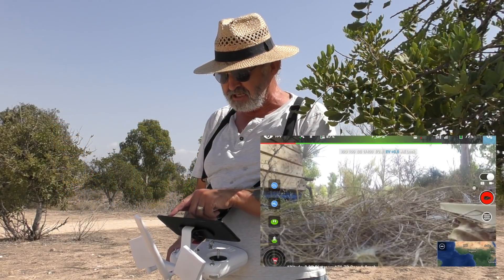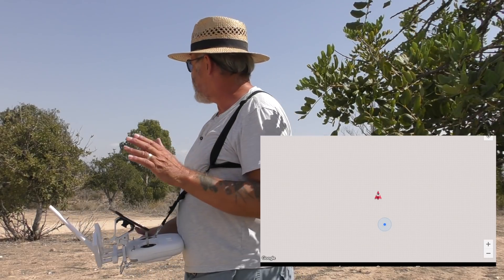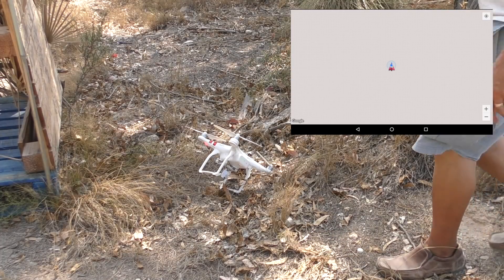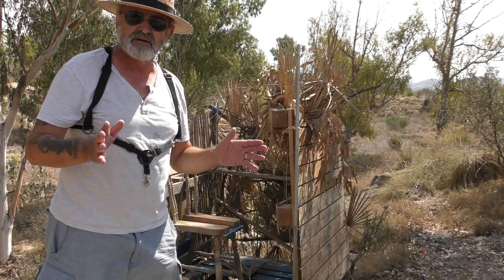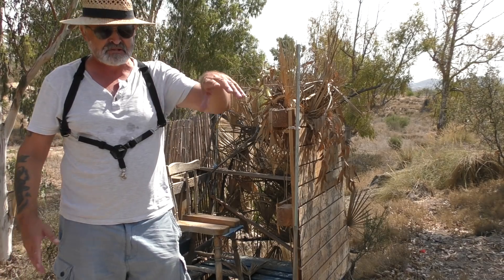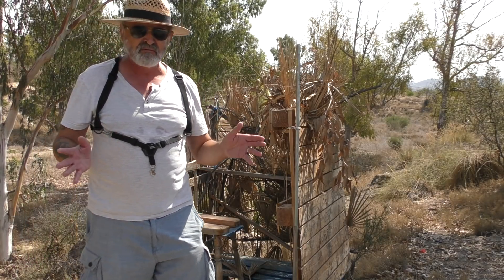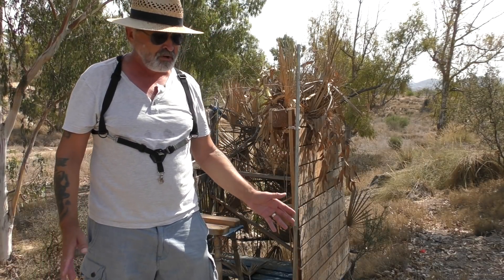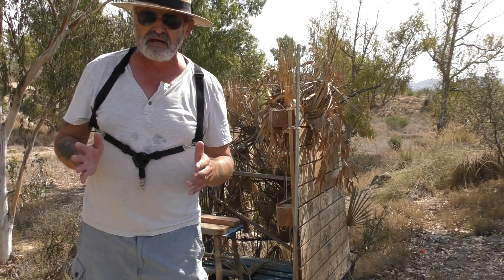Litchi app Find My Drone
Litchi App Find My Drone (Aircraft) DJI Phantom 3 Standard.
Android 2.4 version 13 June 2018
There may be a time when you could lose your drone for many reasons and by going into settings and under General see - Find My Aircraft.

1080HD - Auto camera settings.

Tablet/Phone: Nexus 7 (2013).

Edit Software: iMovie.

Sound Effect: iMovie - Suspense Accents 07.

Camera Equipment: DJI Phantom 3 Standard, Panasonic HC-VX870 Camcorder & Tripod.